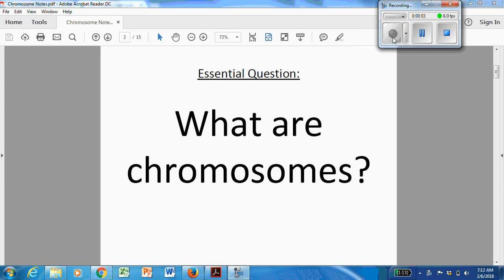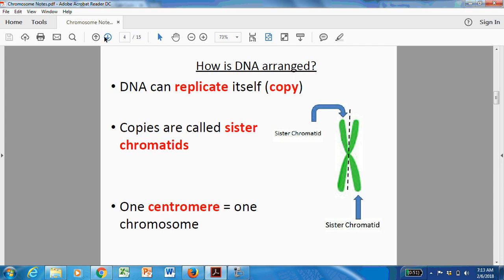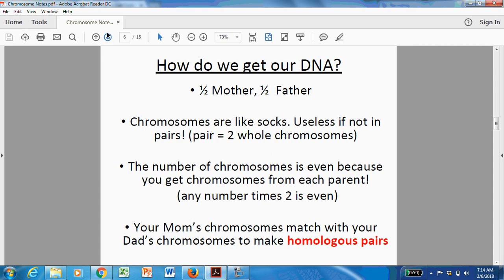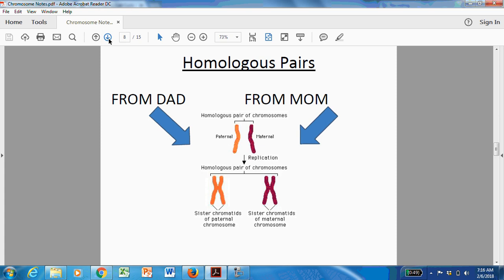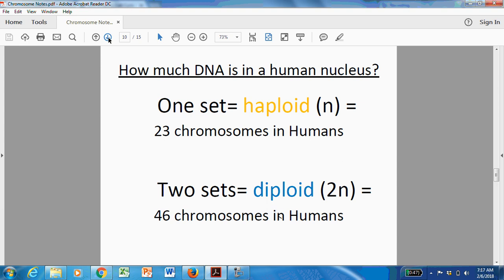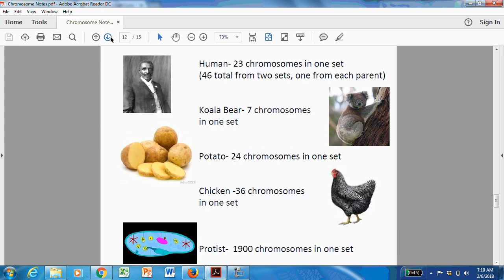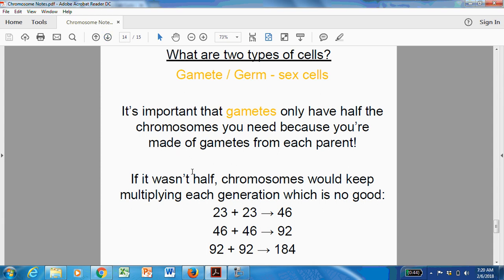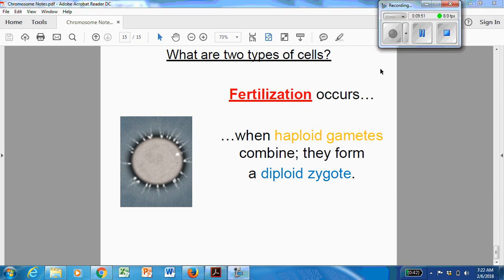chromosome notes 18